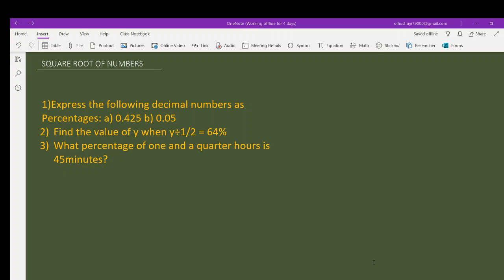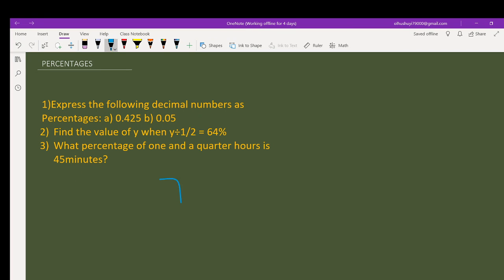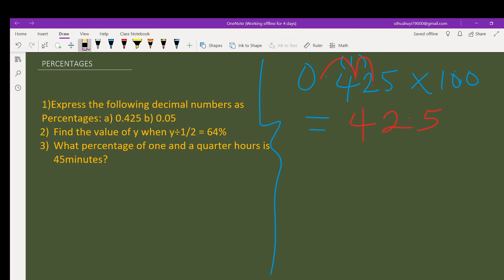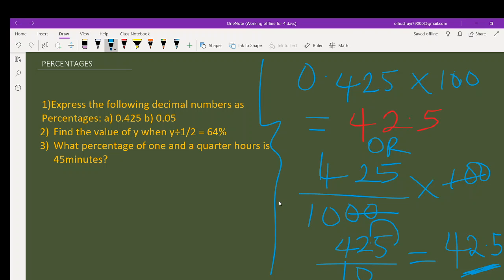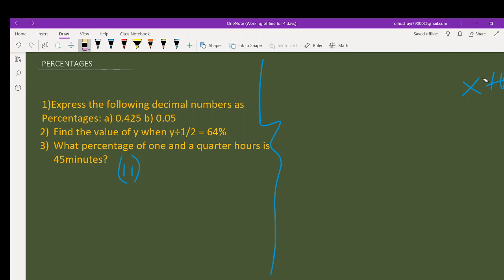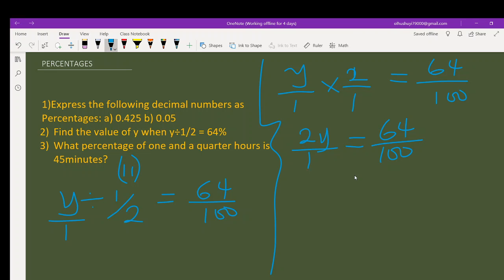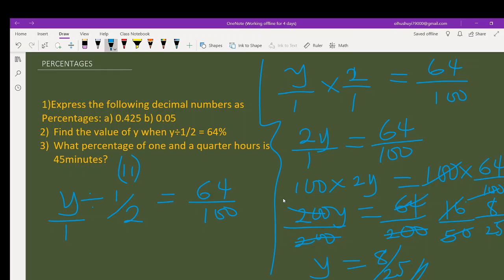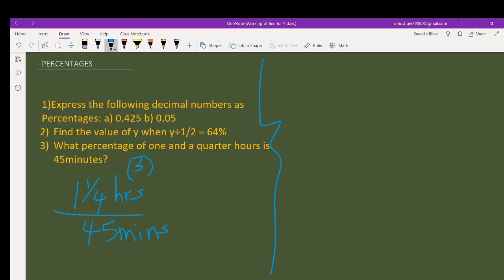PERCENTAGES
The solving of percentage of values in different measures simplified!